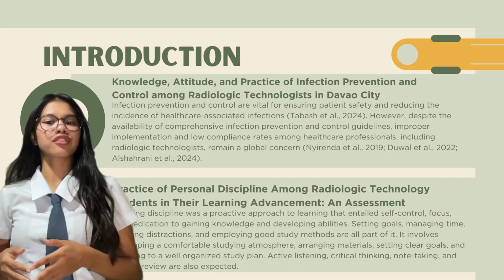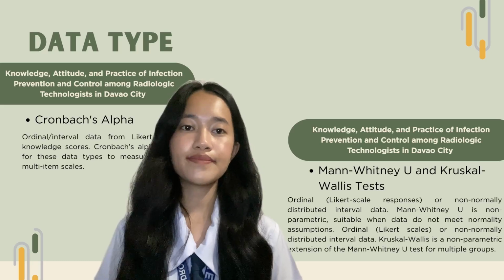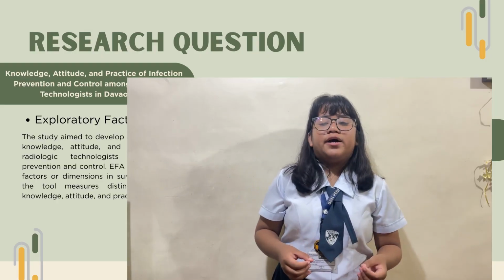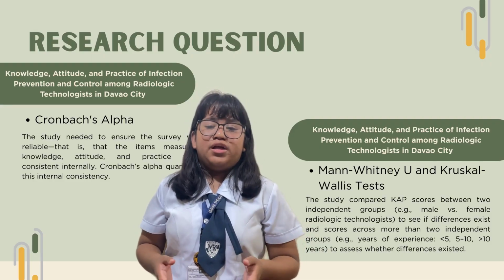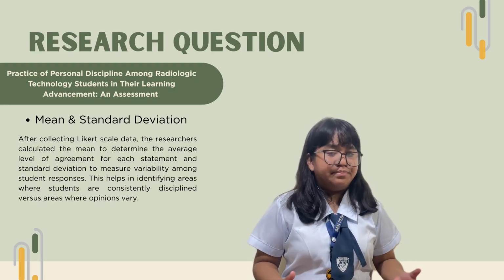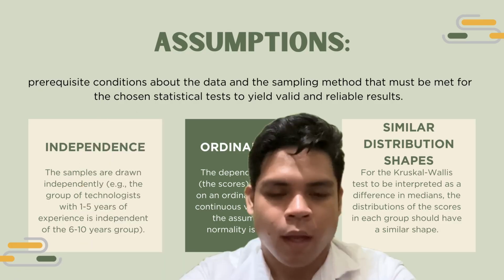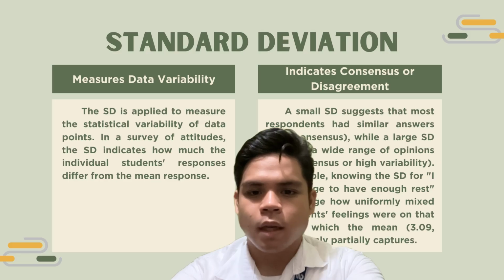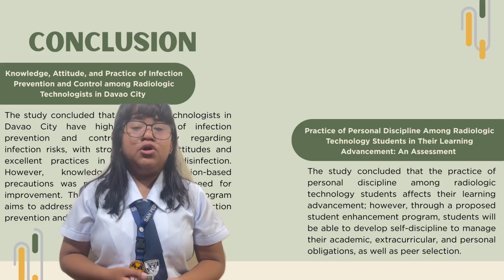Group 2 - Biostatistics Final